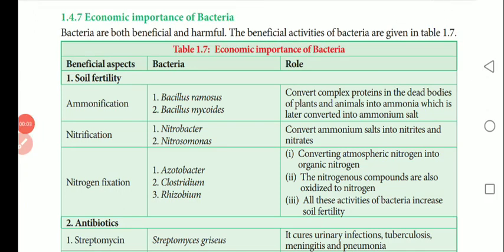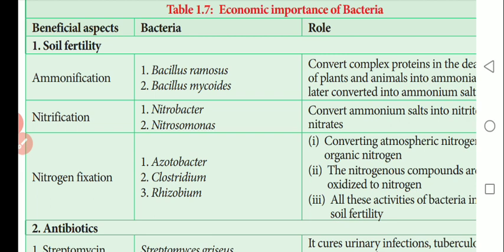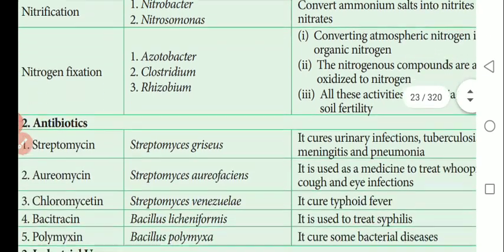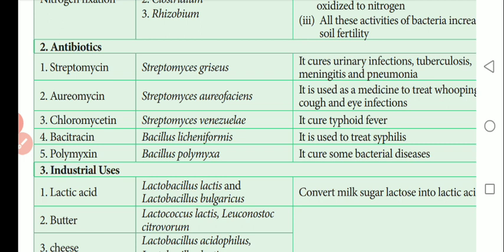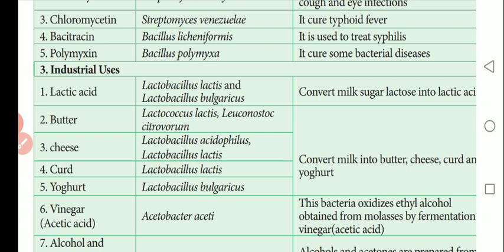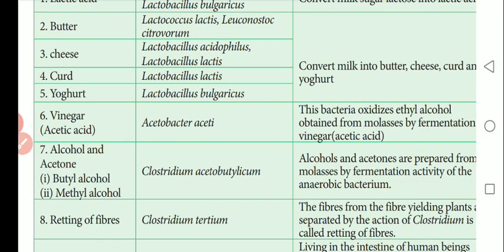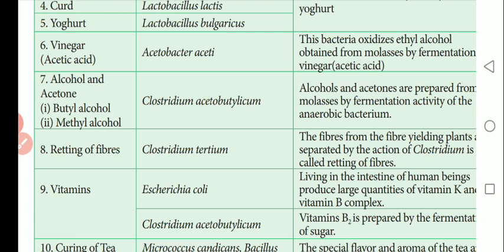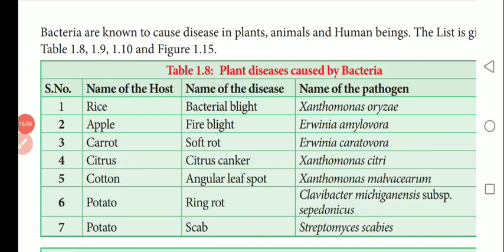Economic Importance of Bacteria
XI Bio botany
unit 1